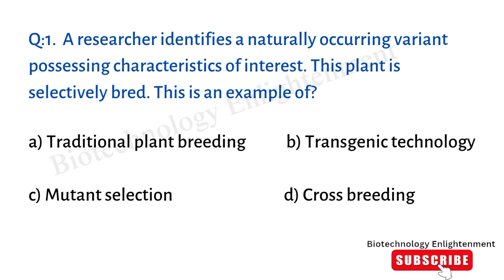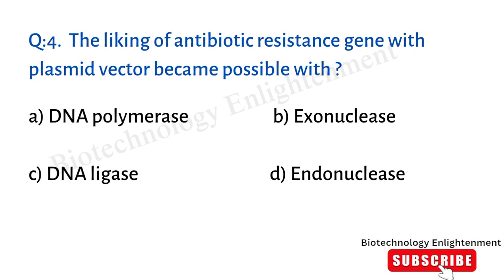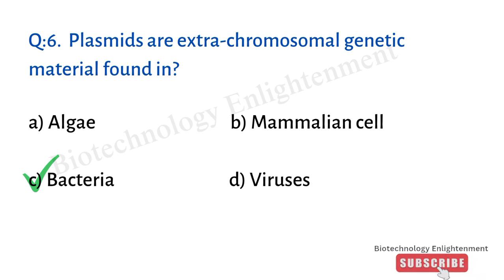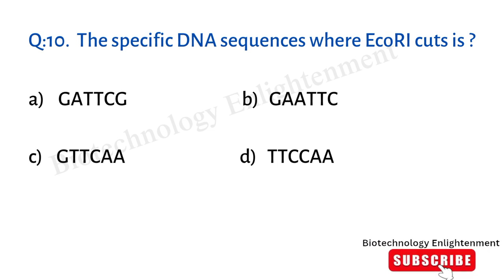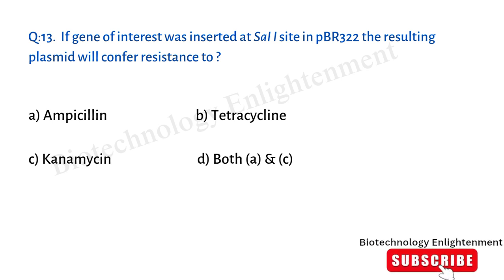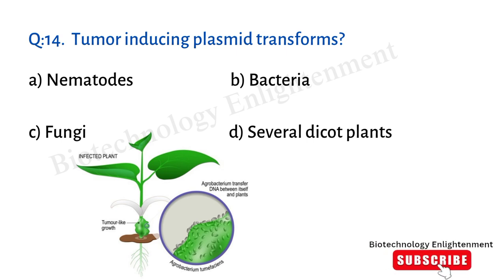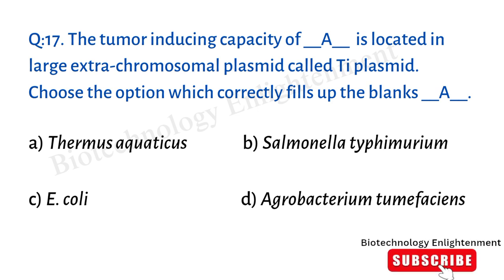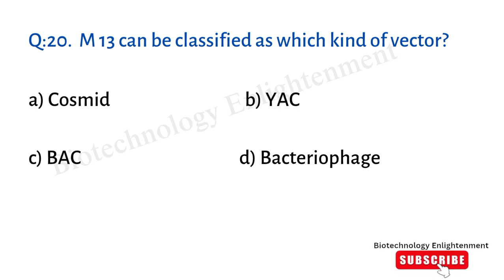Biotechnology Principles and Process MCQs | Important 20MCQs For NEET l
Biotechnology Principles and Process MCQs | Important MCQs For NEET l